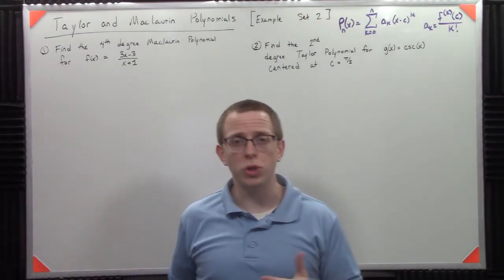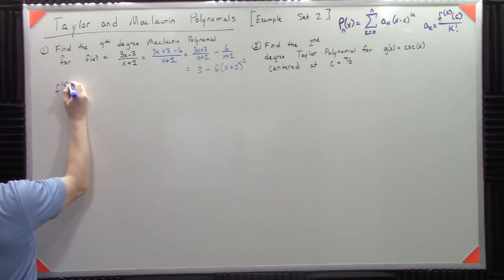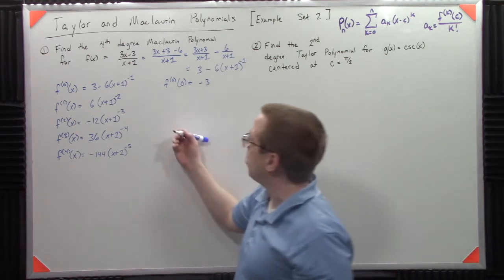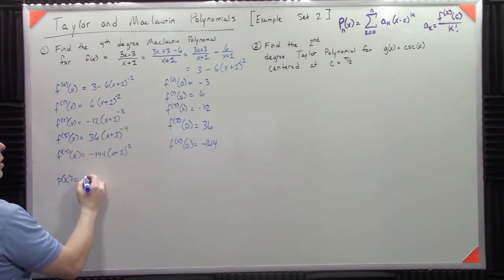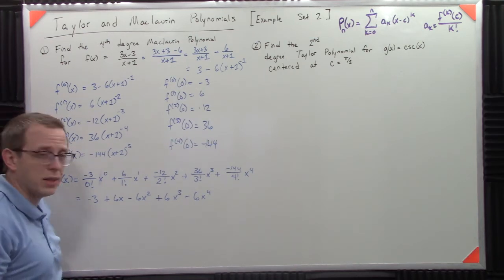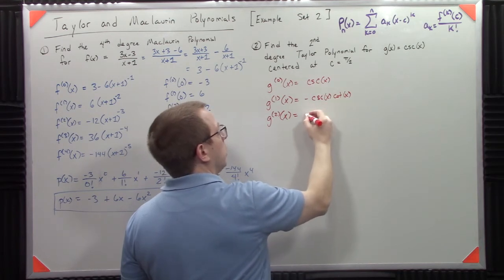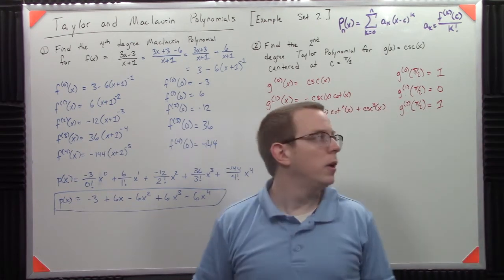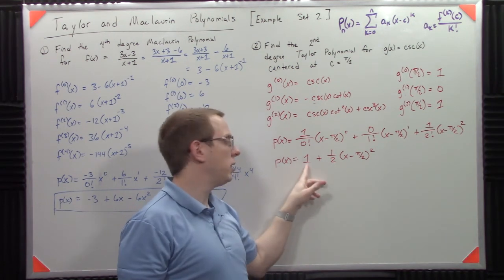09.07.03 - Taylor and Maclaurin Polynomials [Example Set 2]